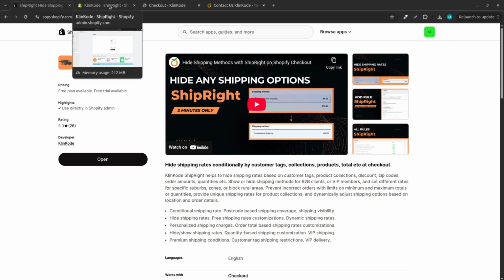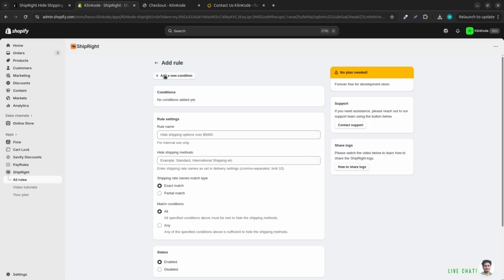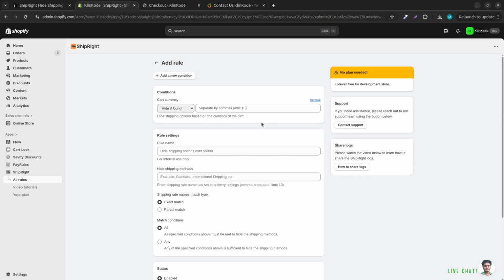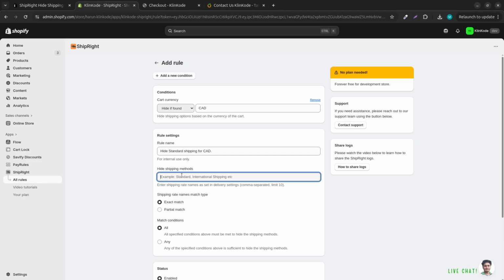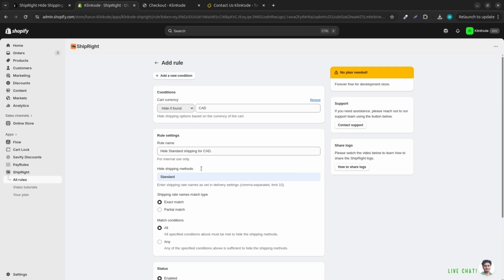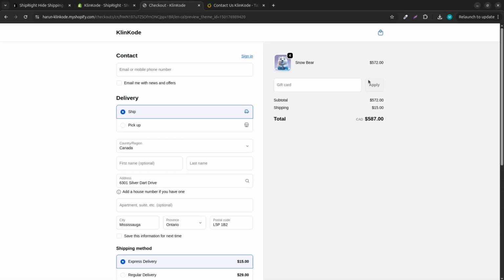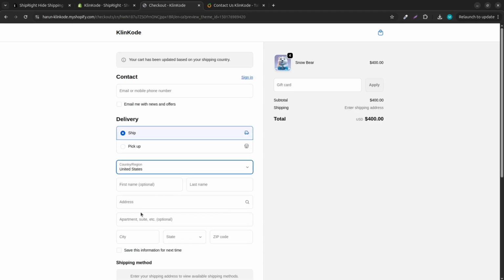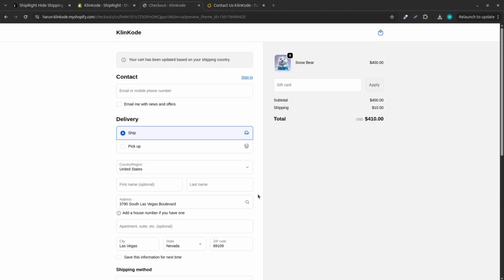Hide Shipping by Cart Currency in Shopify | ShipRight | KlinKode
Want to Hide Shipping by Cart Currency in your Shopify store?
 In this tutorial, we’ll show you how to use the “Cart Currency” condition in the KlinKode ShipRight app to automatically hide shipping options — like Standard Shipping — for orders placed in a specific currency, such as CAD.
This is perfect for managing multi-currency stores, customizing checkout experience, and restricting shipping options based on currency.

🔍 In This Video, You’ll Learn:
 ✔️ How to add a new rule in ShipRight
 ✔️ How to select the “Cart Currency” condition
 ✔️ How to add multiple currencies (USD, CAD, JPY, etc.)
 ✔️ How to select or manually add shipping methods
 ✔️ How to give a rule a name, save it, and apply it
 ✔️ Live demo showing Standard Shipping disappearing for CAD orders

💡 Why Use Cart Currency Shipping Rules?
 ✅ Hide specific shipping methods for certain currencies
 ✅ Customize checkout based on customer location and currency
 ✅ Prevent shipping errors for currency-specific orders
 ✅ Enhance multi-currency Shopify stores